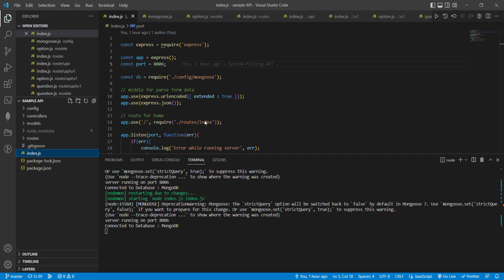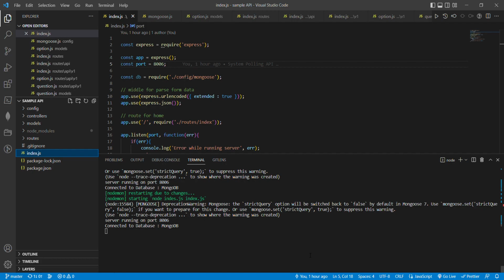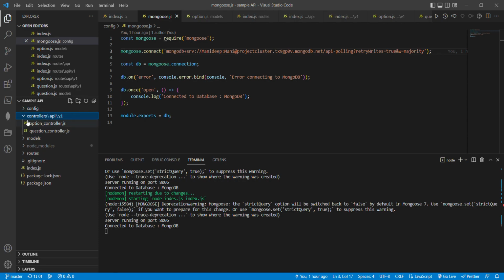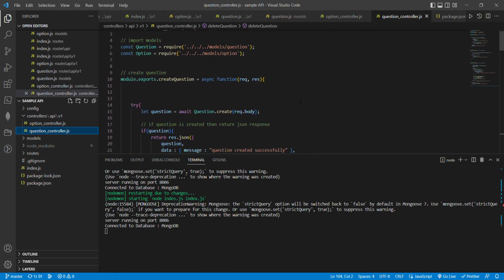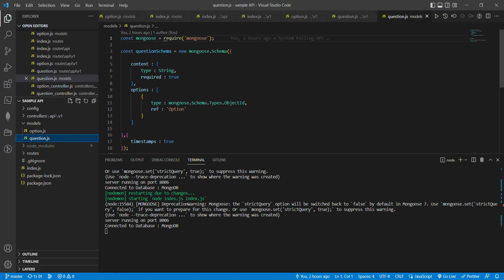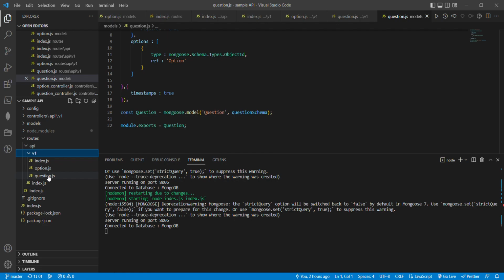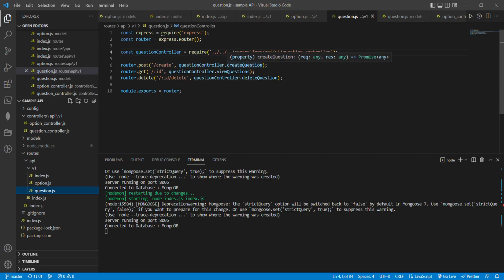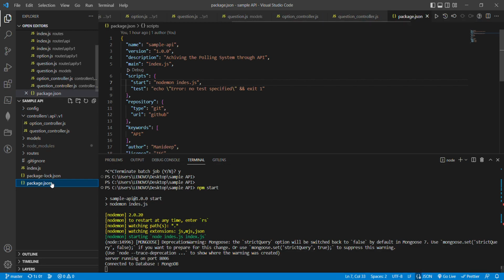index js sample API Visual Studio Code 2023 01 16 10 46 52